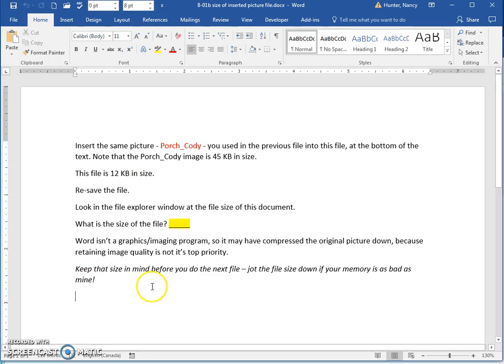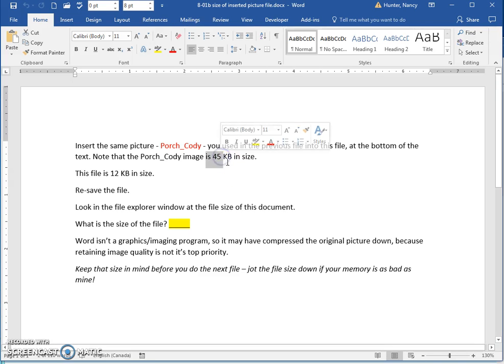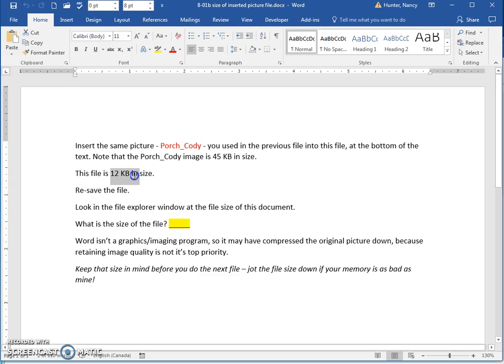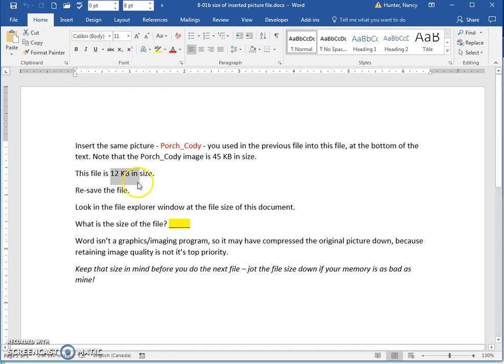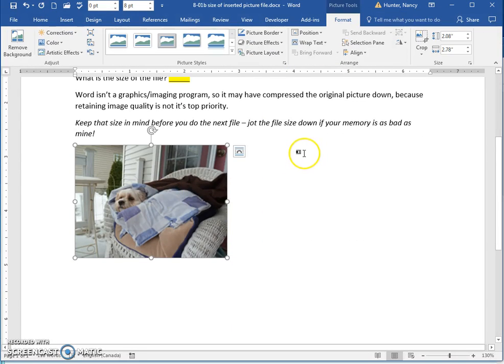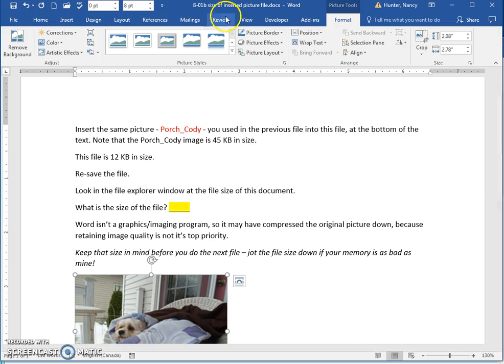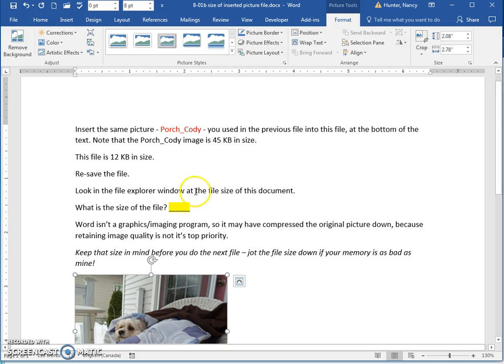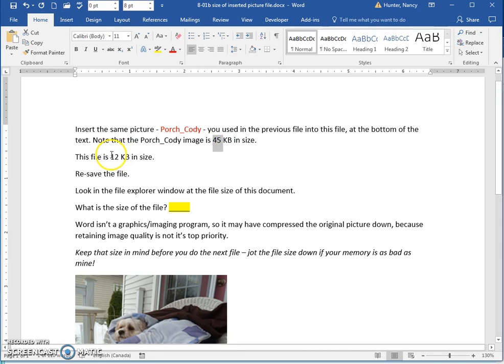8 01b size of inserted picture file